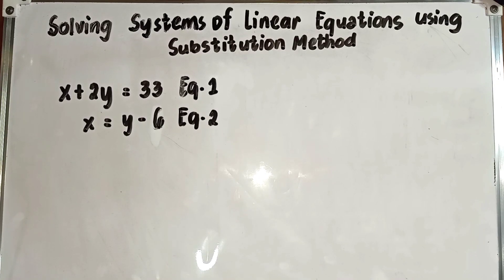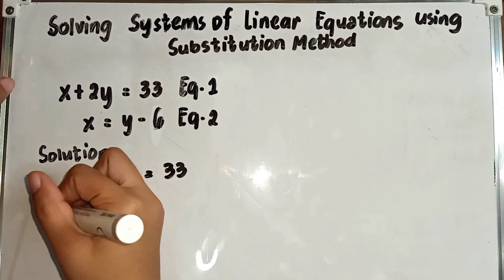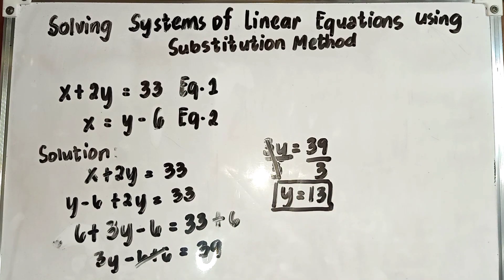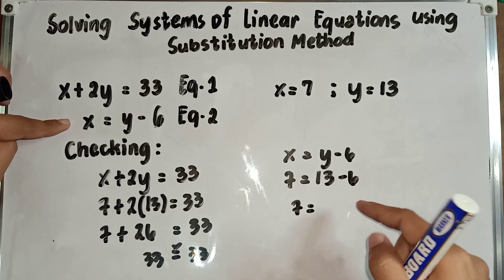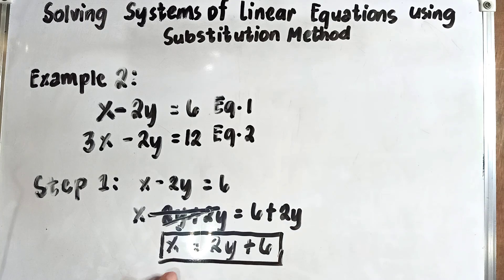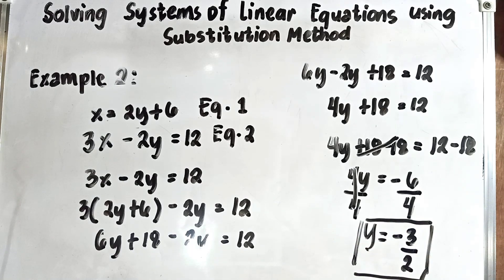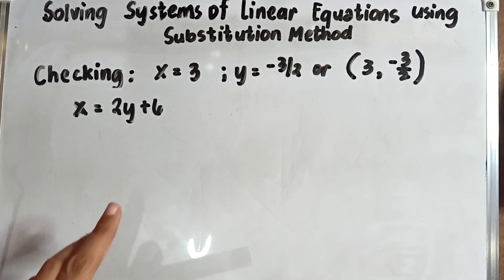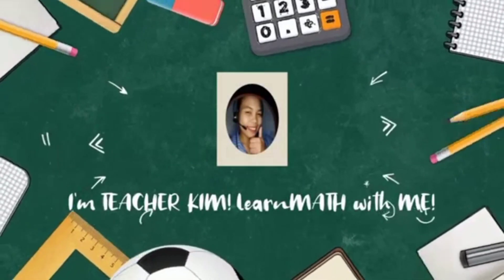Solving Systems of Linear Equations Using Substitution Method || Mathematics 8